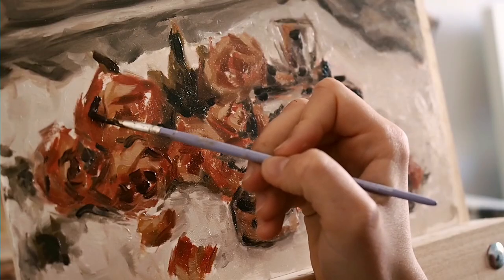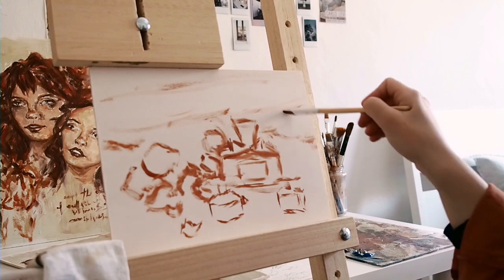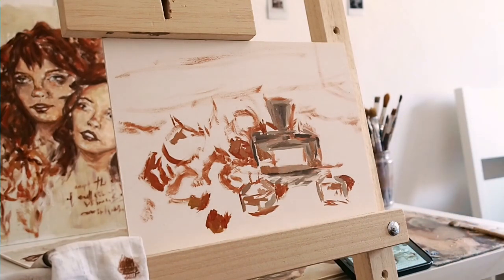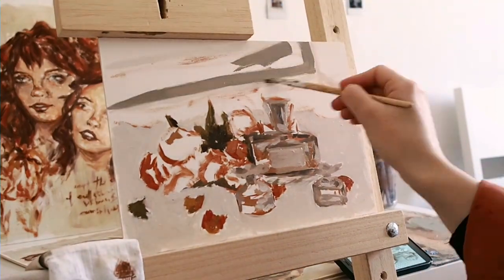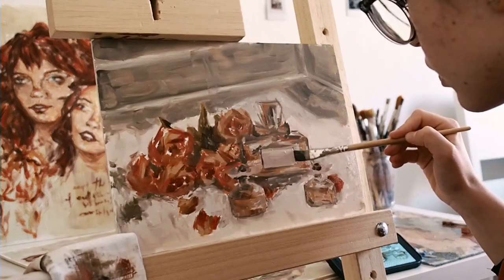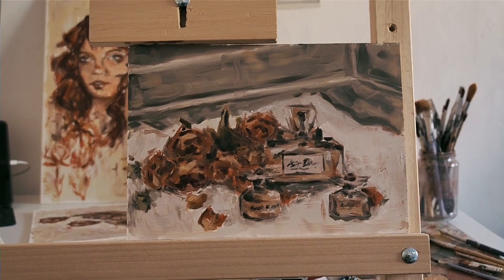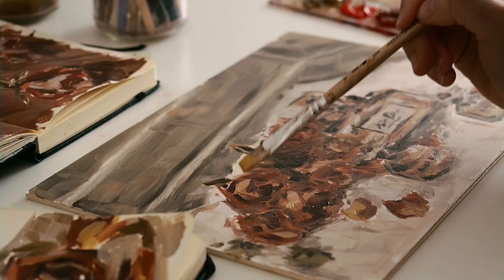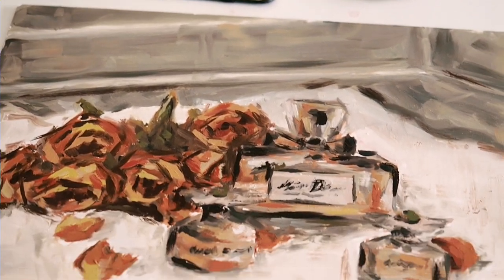PAINT WITH ME 🌱relaxing oil studies💌 (w/@AnaCornejoArt!)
Hi everyone! I'm so happy to share this paint with me in collaboration with @AnaCornejoArt , she's such a wonderful artist🌷
We each took the other's reference picture so I'm painting this beautiful perfumes and flowers composition that she put together for me!
Hope you enjoyed this painting process and I wish you all a wonderful week!